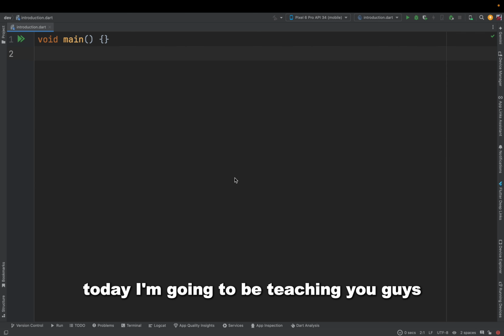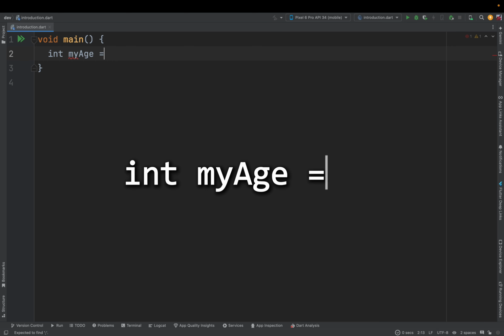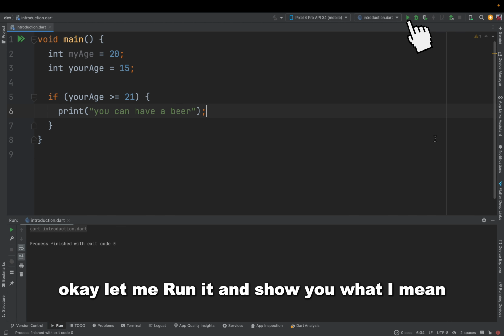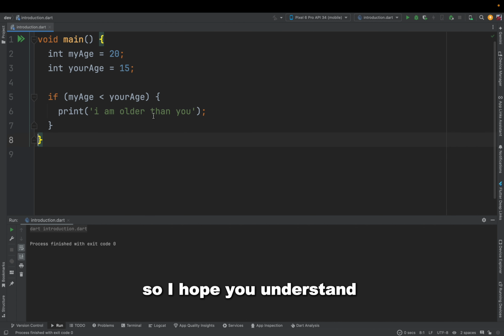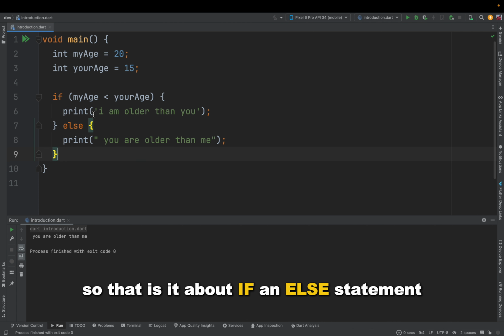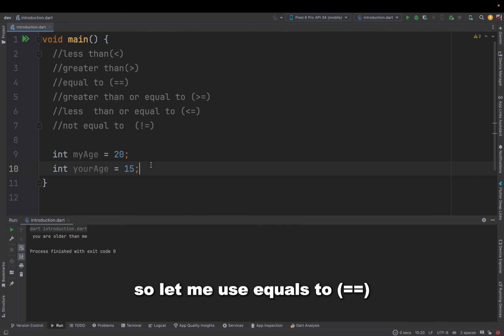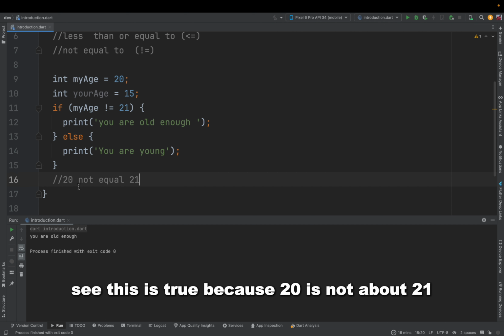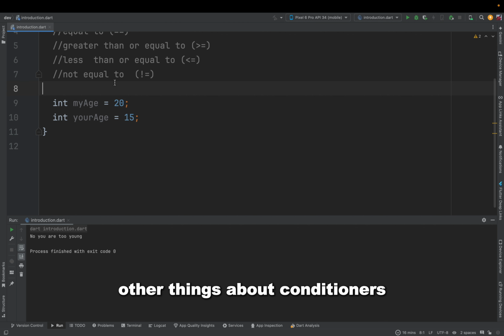#9. If and Else Statements Made Easy in dart "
Unlock the power of decision-making in Dart with our comprehensive guide to If and Else statements! Whether you're a beginner or looking to brush up on your Dart skills, this tutorial will walk you through the basics and advanced concepts of conditional logic in Dart. Learn how to control the flow of your code like a pro!